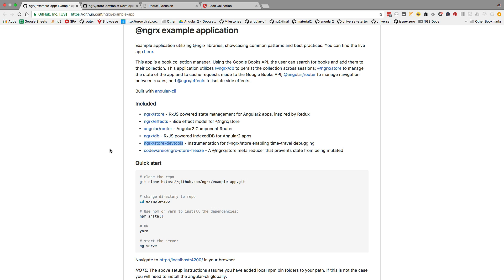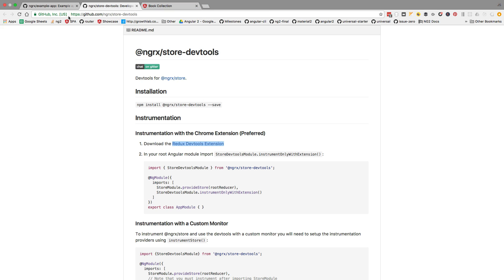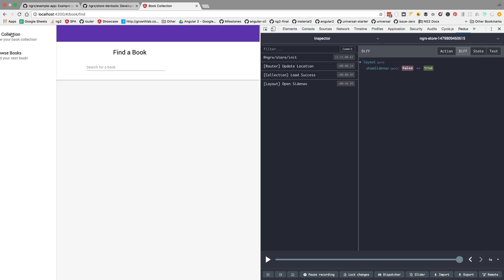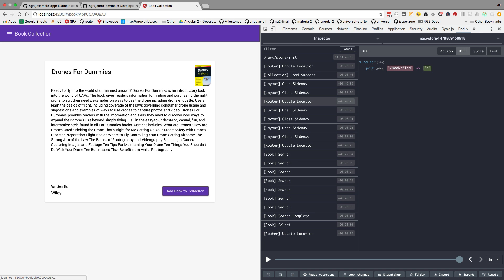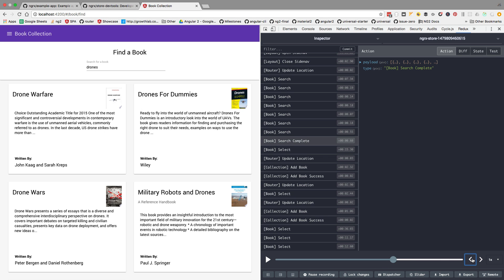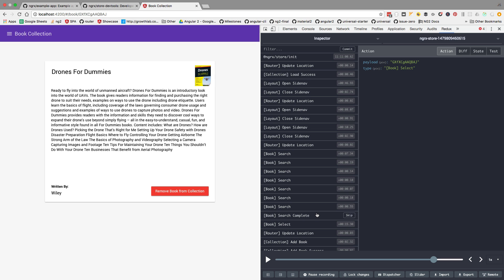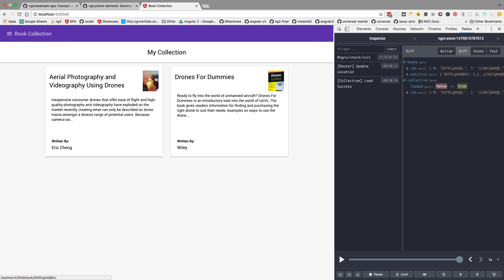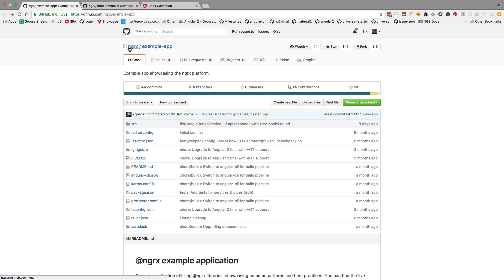💥 NgRx Developer Tools - Watch the Time-Travelling Debugger In Action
Check here for a complete guide on how to setup the Ngrx DevTools

In this vide we are going to see the Ngrx Developer tools in action, namely the Time-Traveling Debugger.